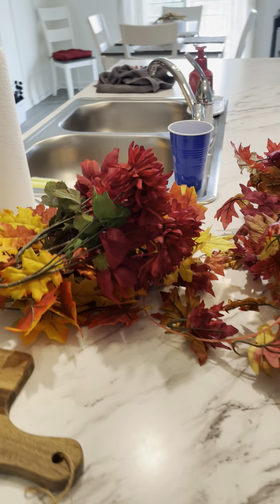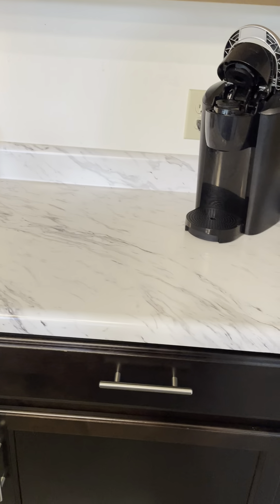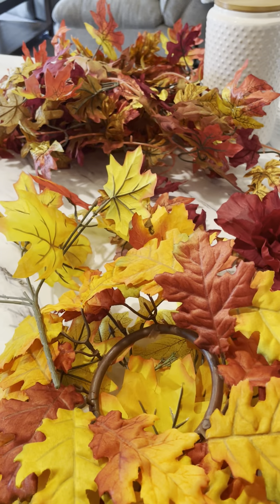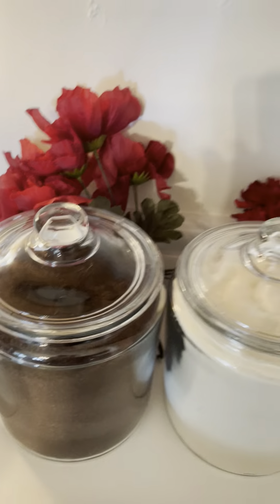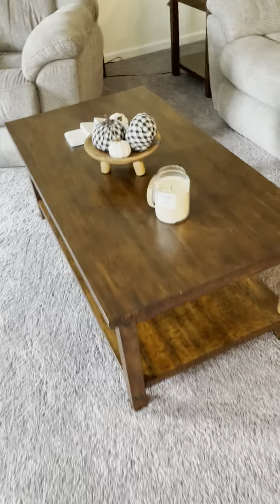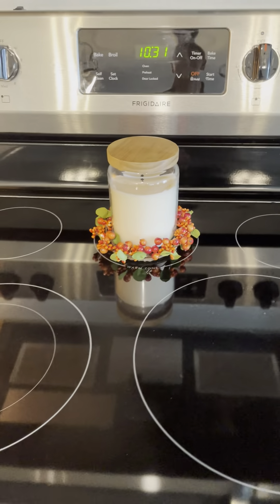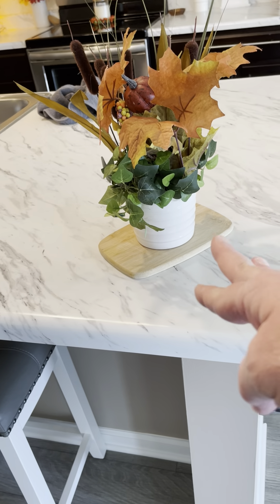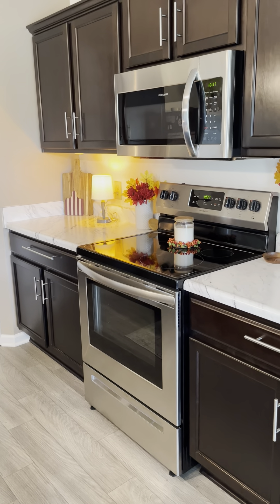FALL KITCHEN DECOR